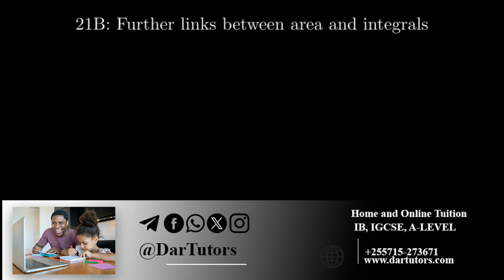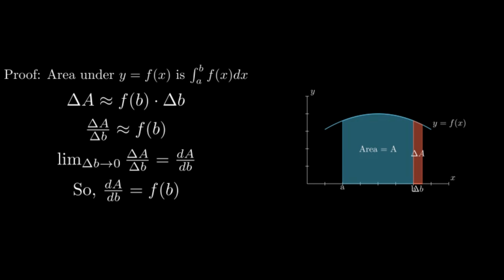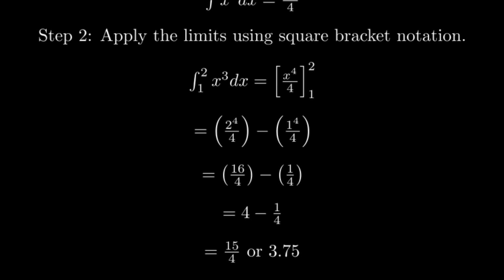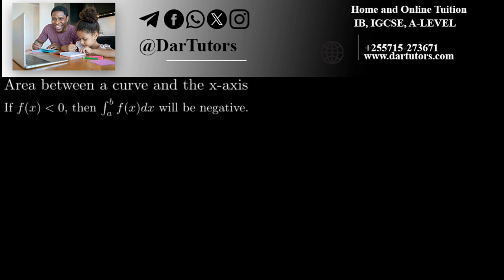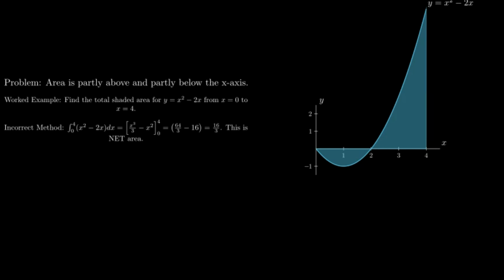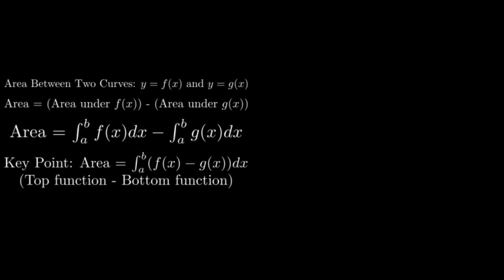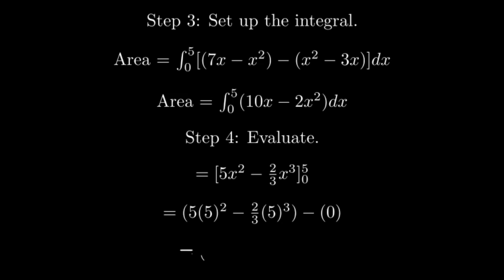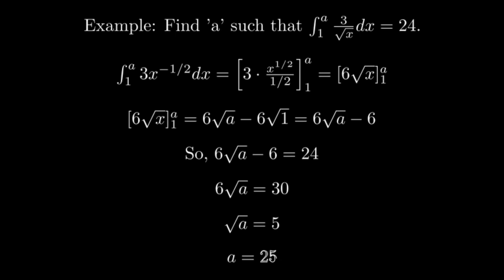Area and Integrals The Fundamental Theorem of Calculus ed